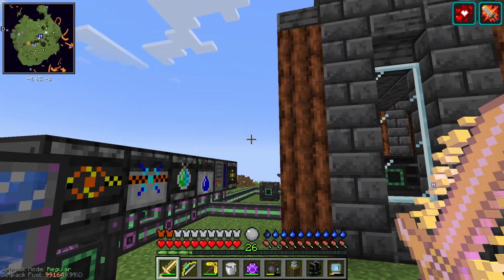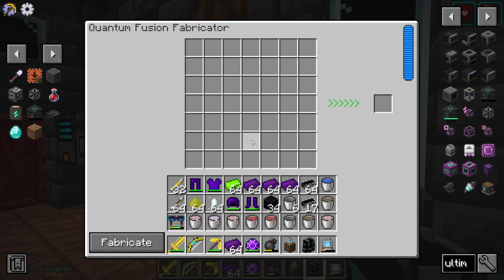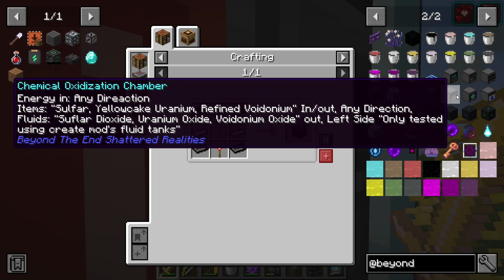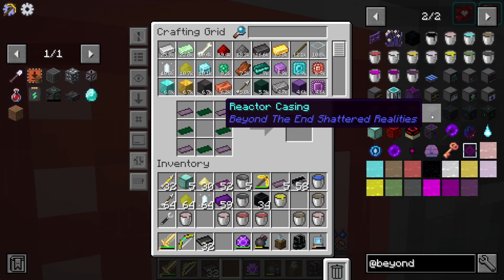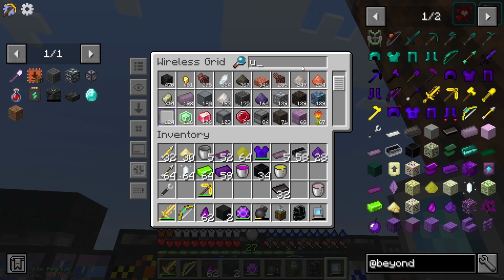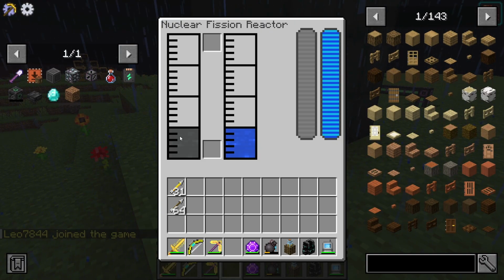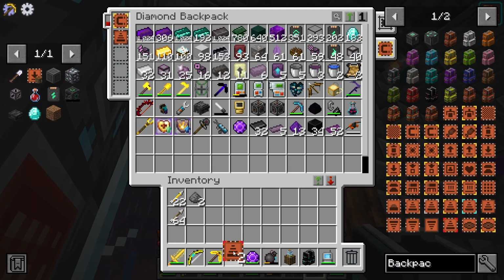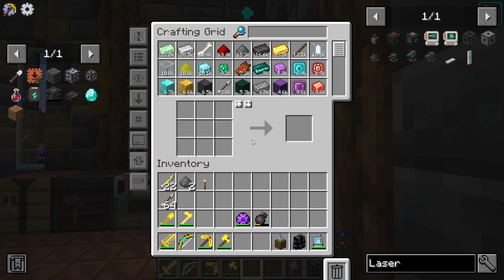The End of Create Mekanized End - Ep 39 - Final